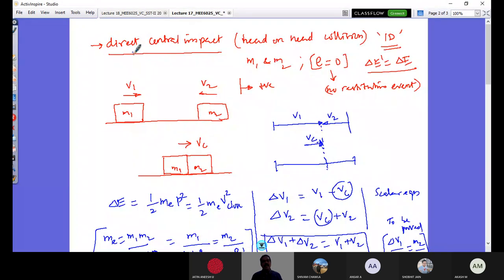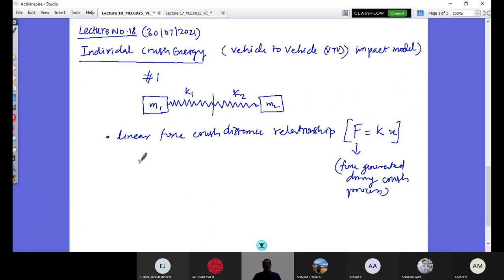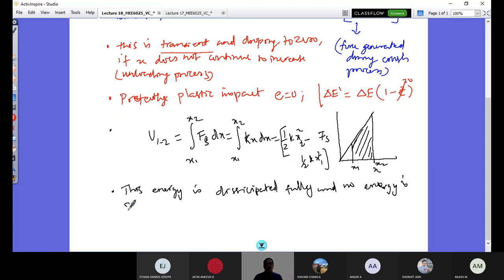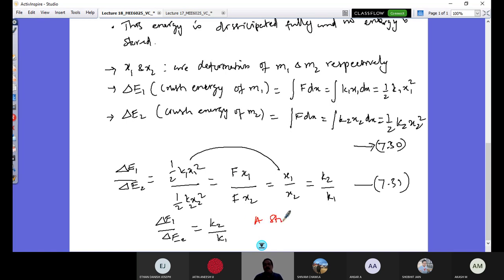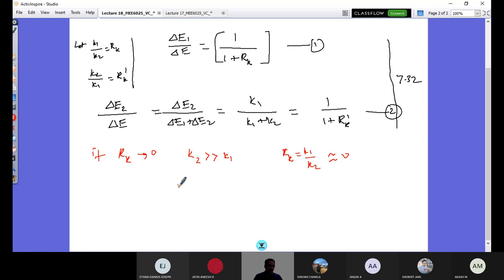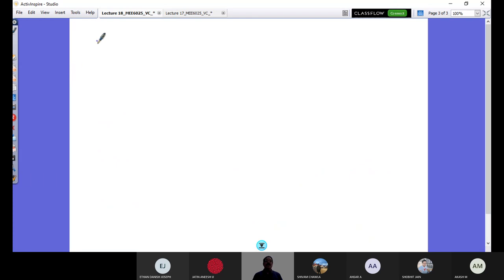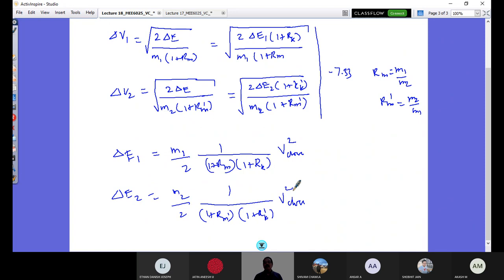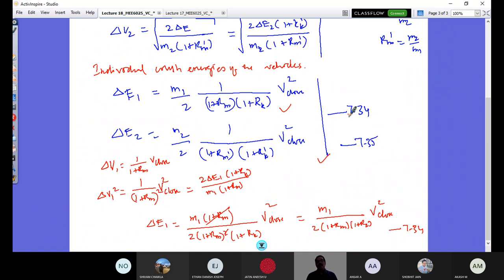MEE6025 Vehicle Crashworthiness Lecture 18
Individual crush energy calculations